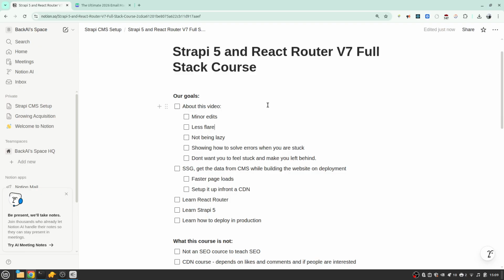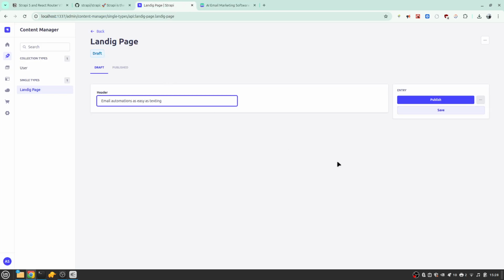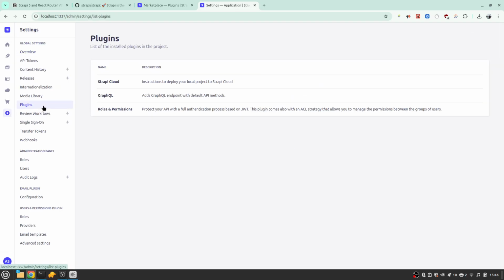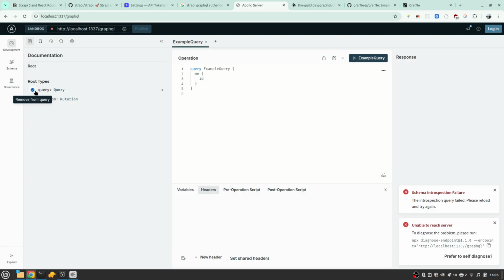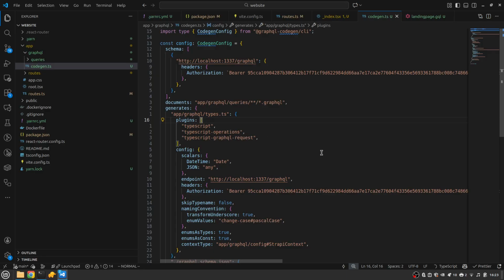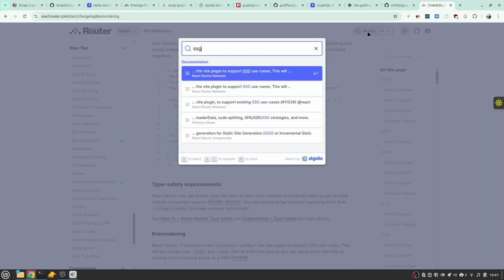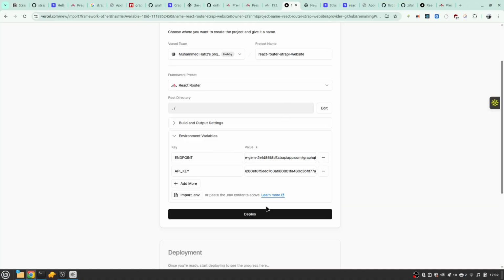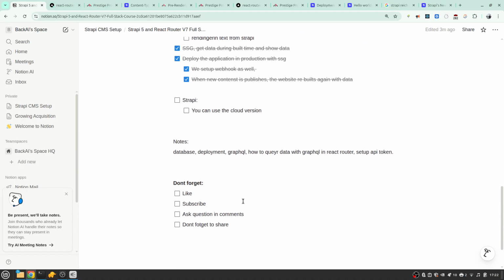Strapi 5 and React Router V7 Full Stack Course